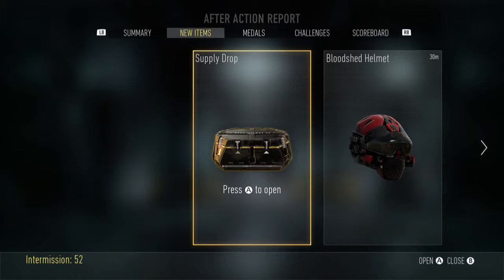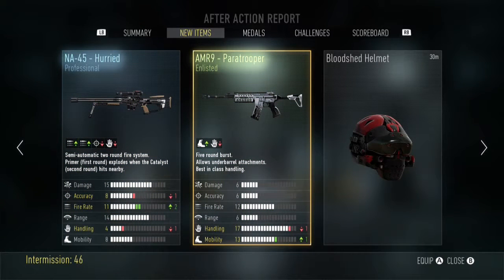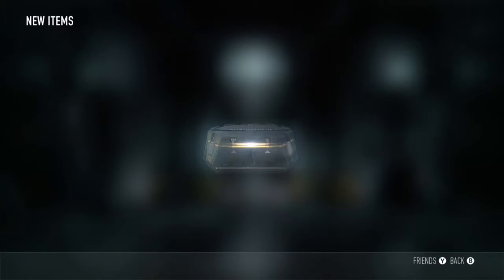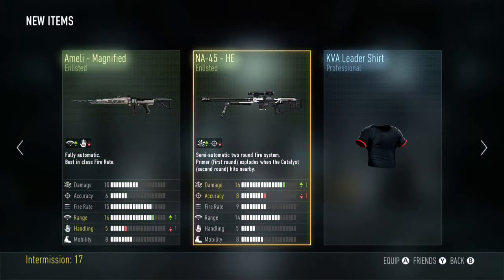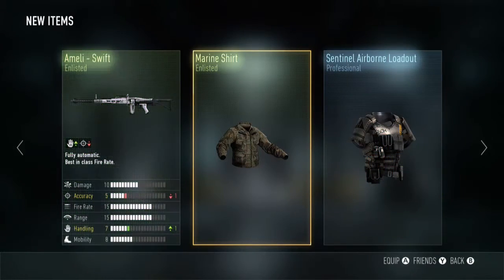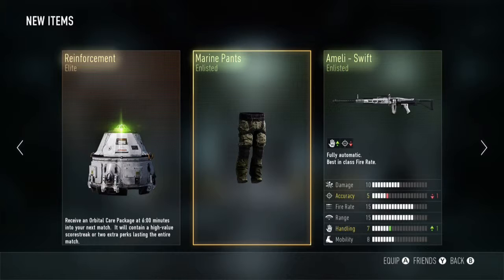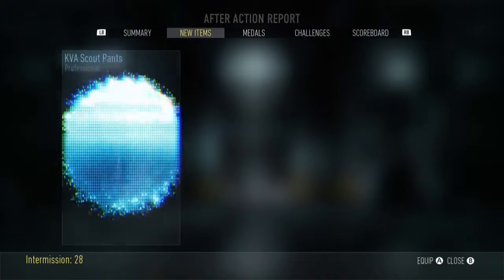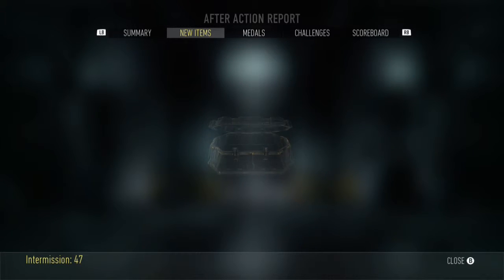Call Of Duty Advanced Warfare Supply Drop Opening #4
supply 4 with como